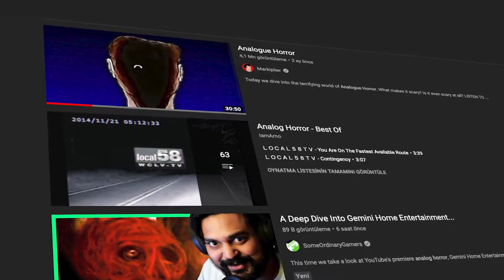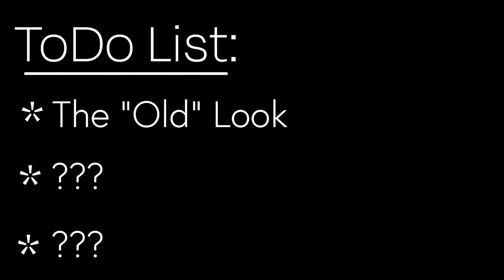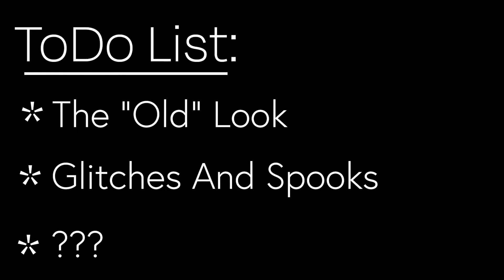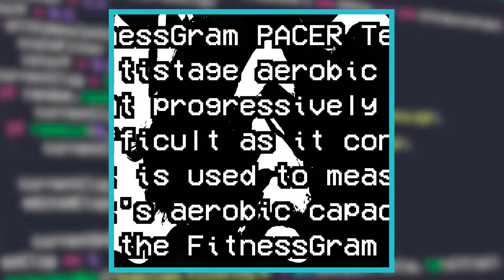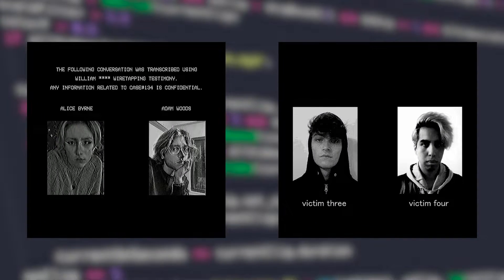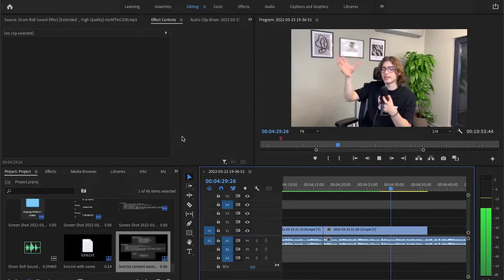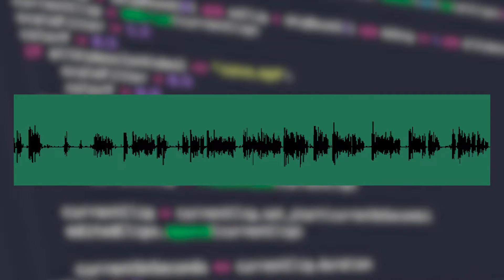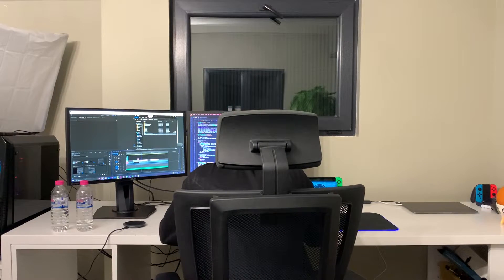I Made An Analog Horror Generator Using Code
Analog Horror is the next big thing on the internet and as any person would I jumped onto the trend. I wrote some code that can convert ANY video to an Analog Horror video. Does it work well? Who knows...

➤ Alvaro Antin - Blueberry Eyes

CHAPTERS
Making The Program 0:00
Recording The Videos 06:36
Result 07:46